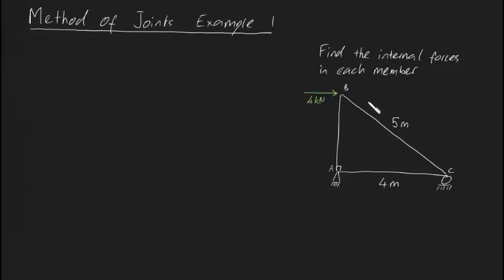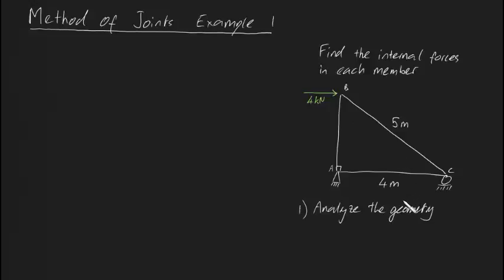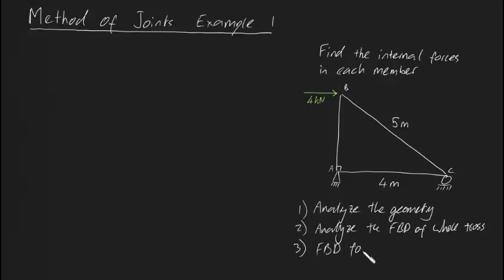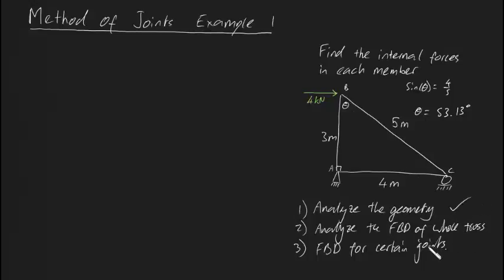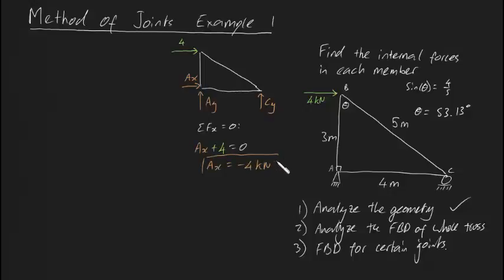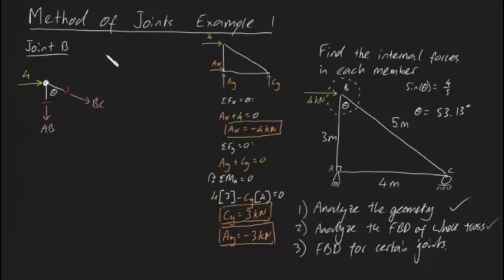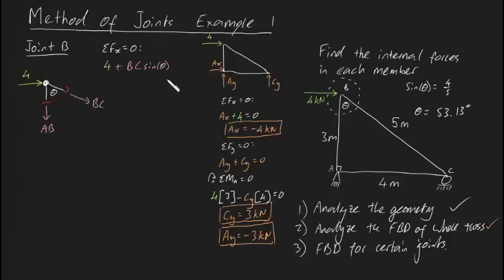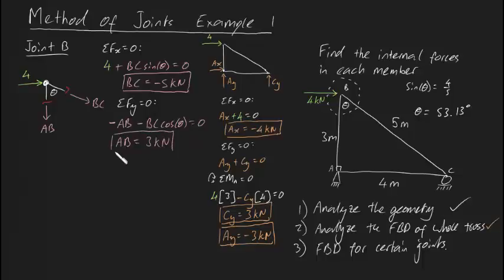Method of joints example 1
Method of joints involves analyzing a free body diagram of an isolated joint and applying the sum of forces = 0.

Step 1: Draw FBD of whole truss
Step 2: Find reaction forces
Step 3: Choose a joint to analyze and find internal forces of members connected to that joint
Step 4: rinse and repeat :)